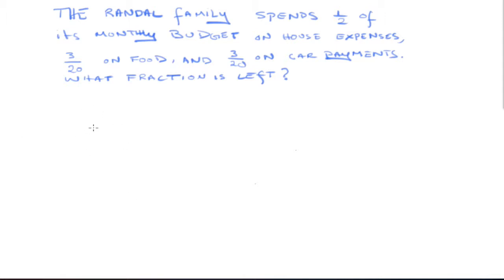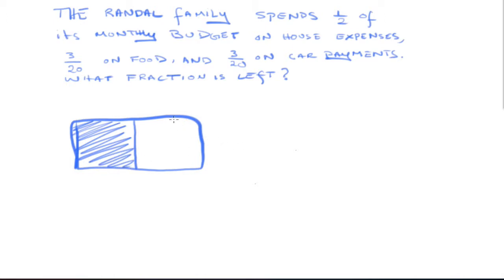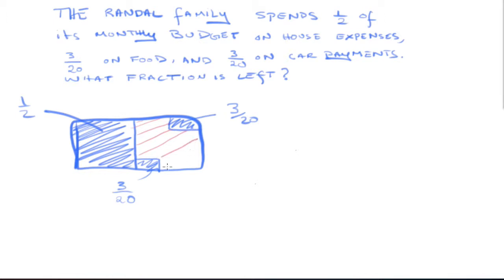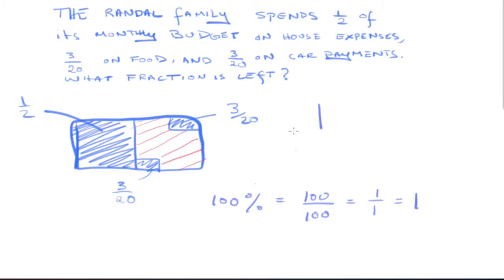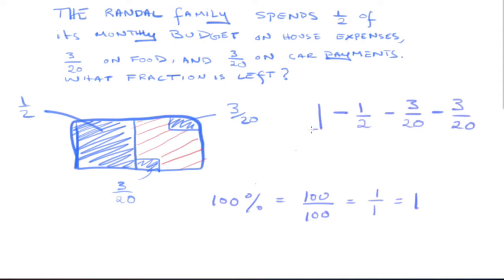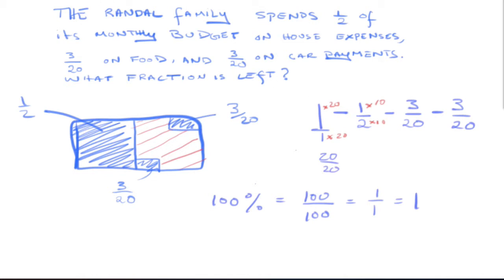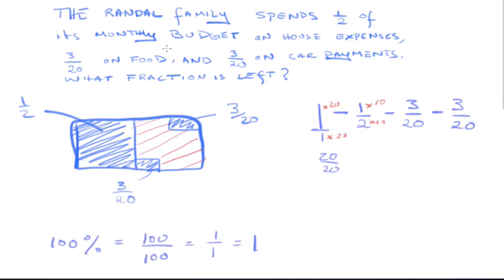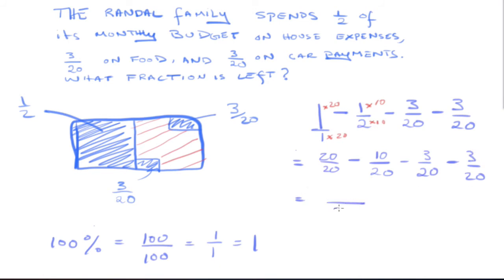Fractions word problem tutorial